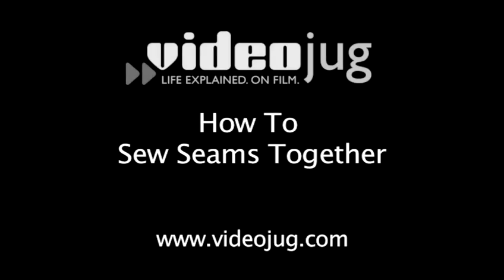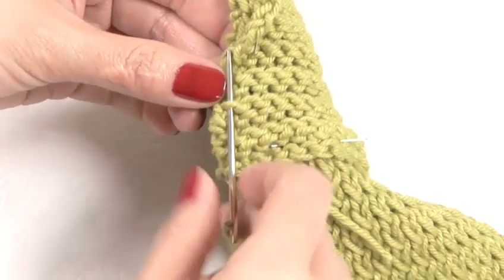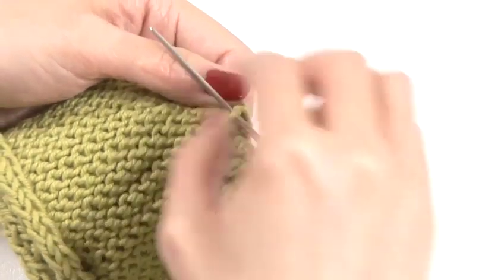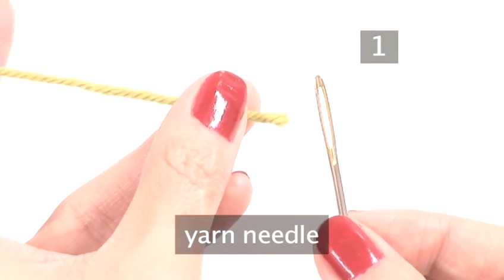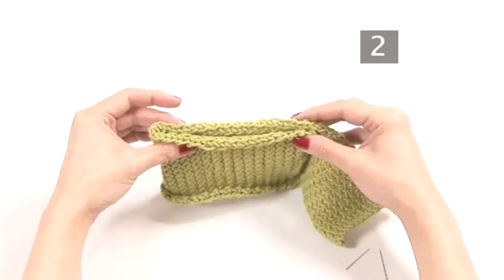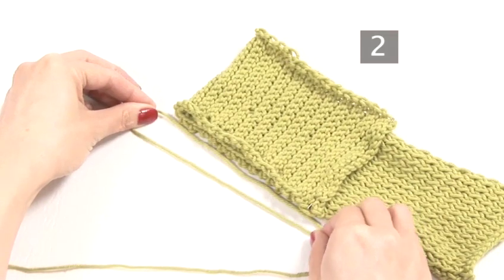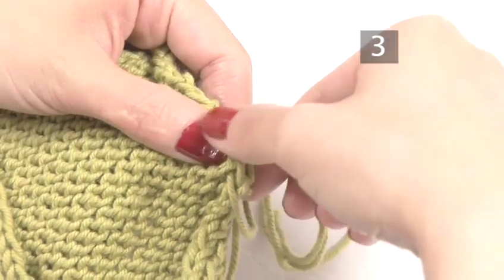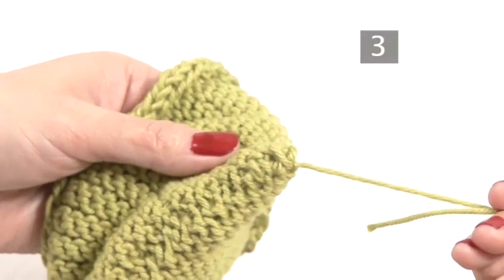How To Stitch Seams Together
Have you ever wanted to get good at sewing, knitting. Well look no further than this advice video on How To Stitch Seams Together. Follow Videojug's industry leaders as they guide you through this educational resource.